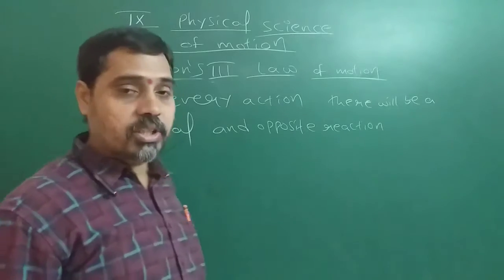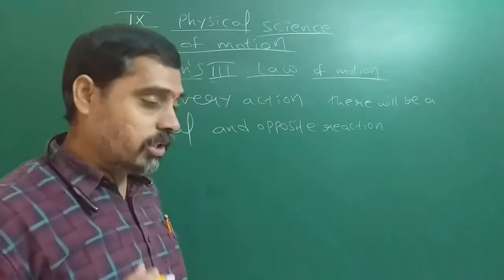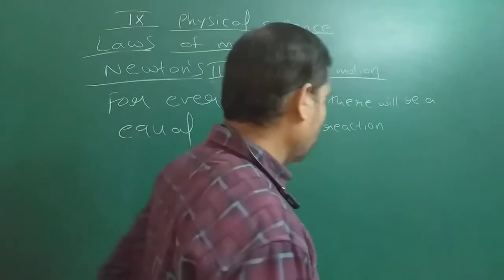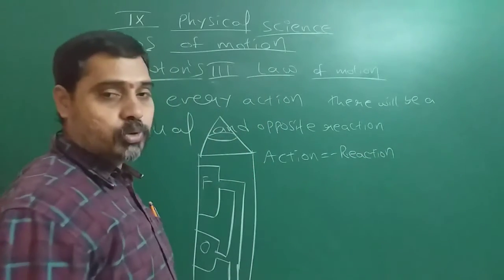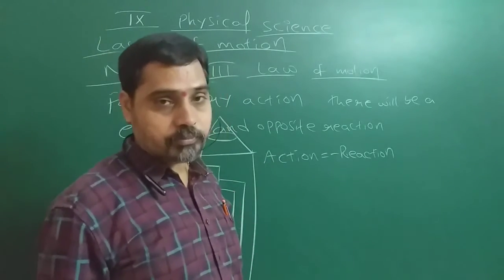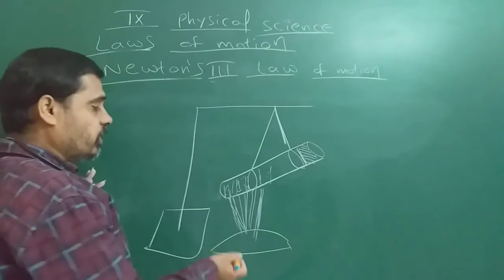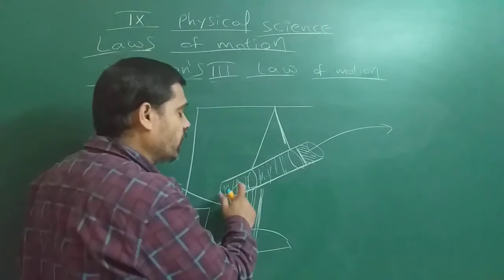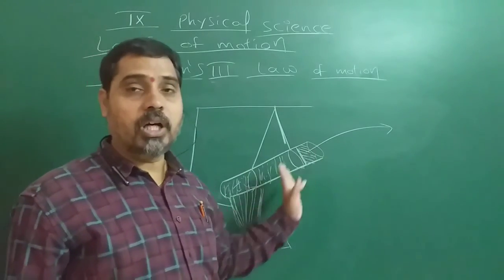IX CLASS PHYSICS Newton's III Law of motion 24-11-2020